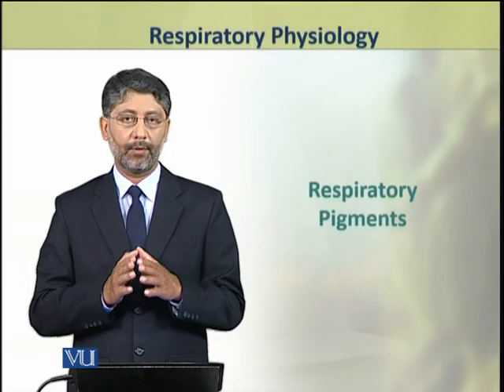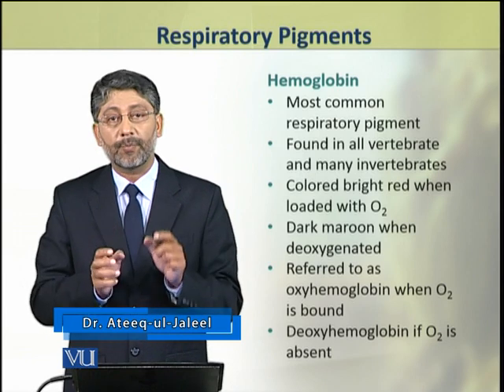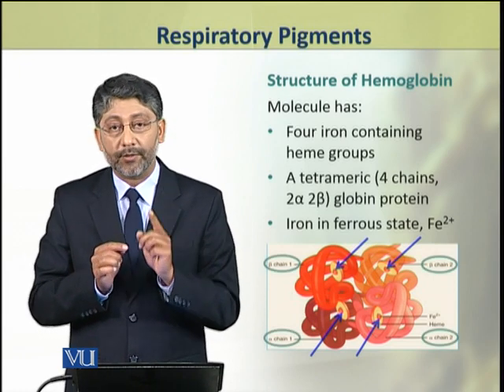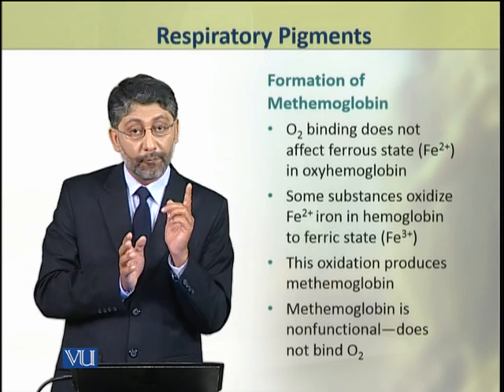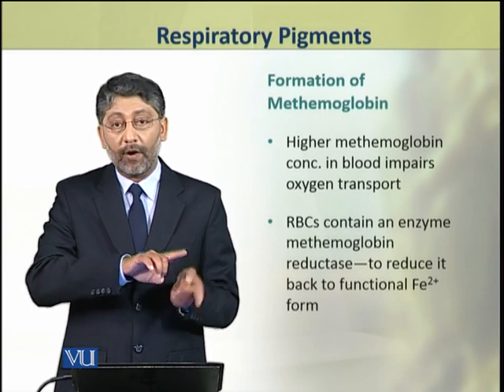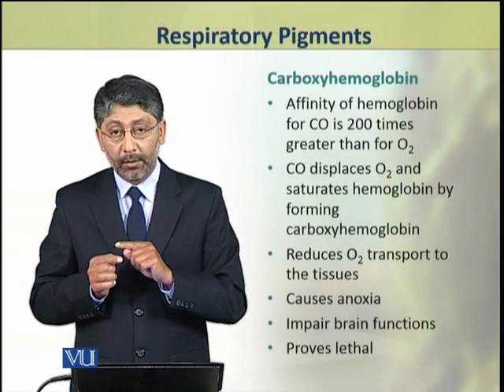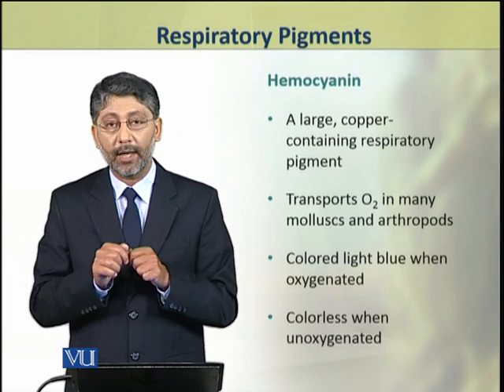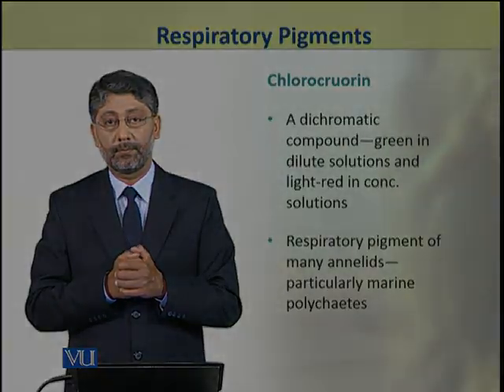Respiratory Pigments | Animal Physiology and Behavior (Theory) | ZOO502T_Topic149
Topic149: Respiratory Pigments,
By Dr. Ateeq ul Jaleel